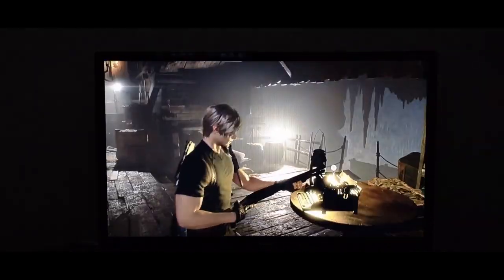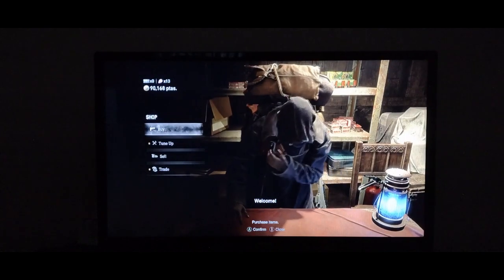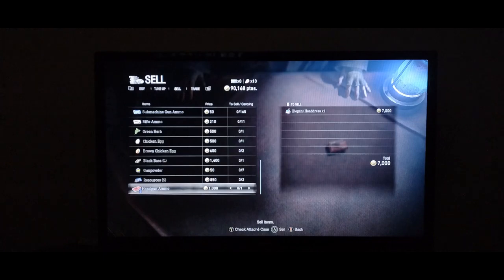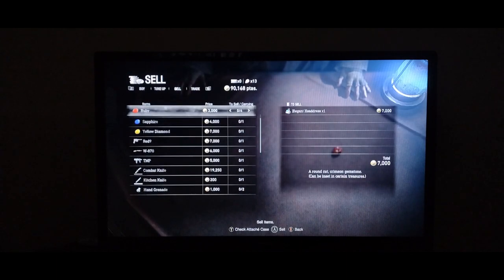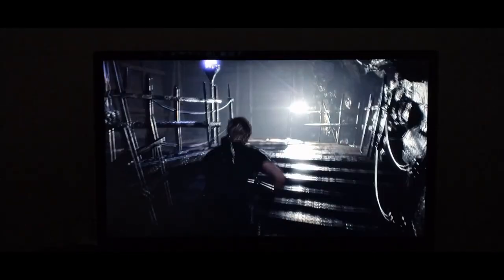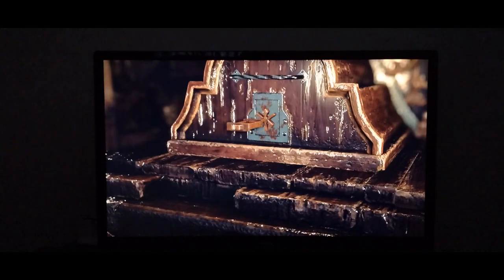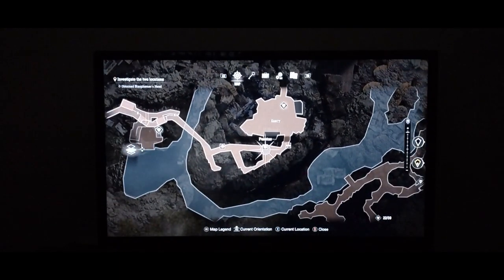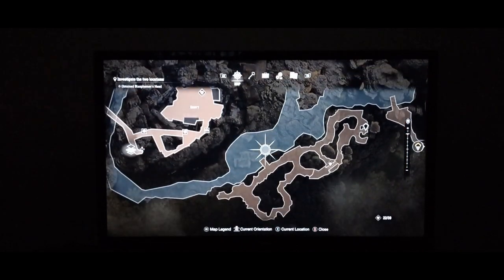LP RE4 Remake [Blind] Part 7 - Meeting El Gigante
I solve more puzzles, then I meet the El Gigante